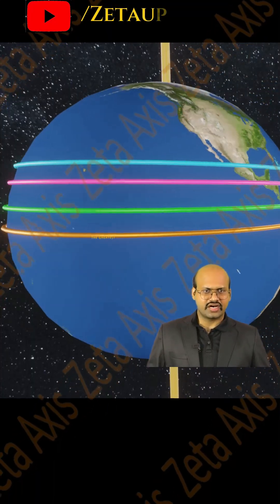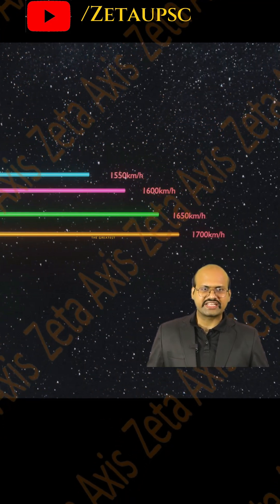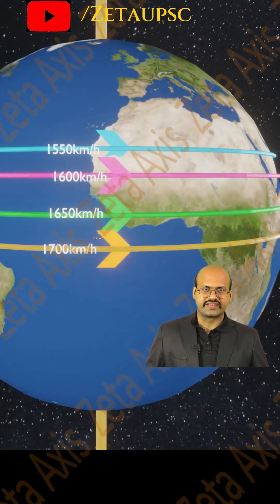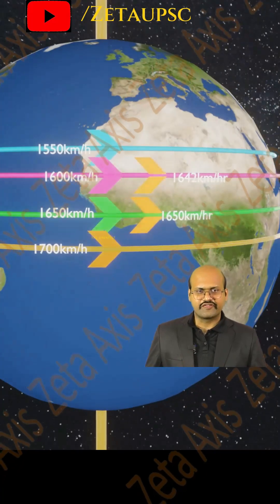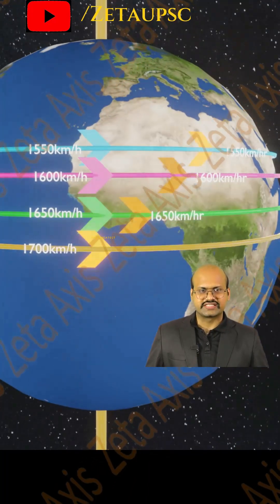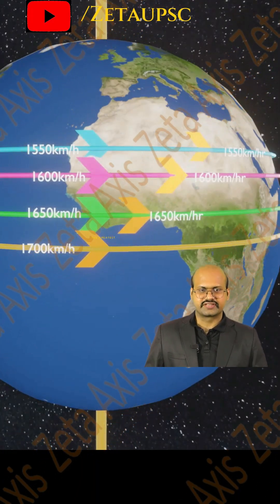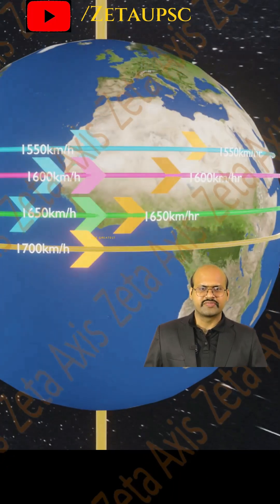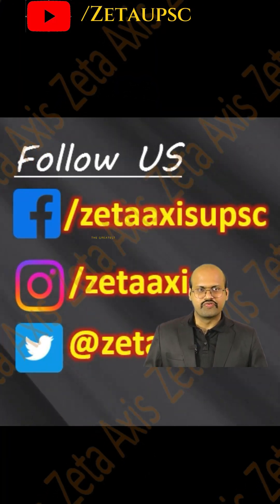Coriolis force - How Coriolis force is created